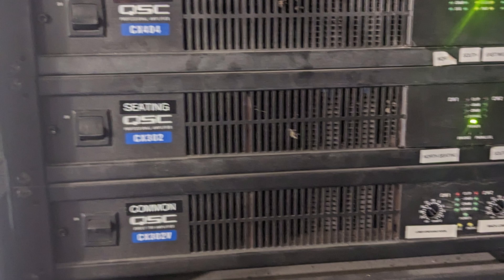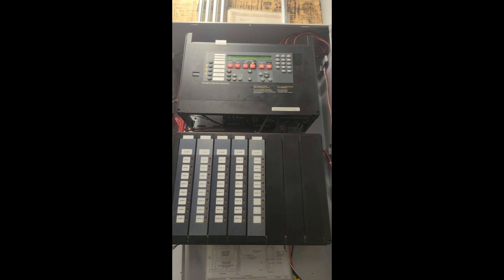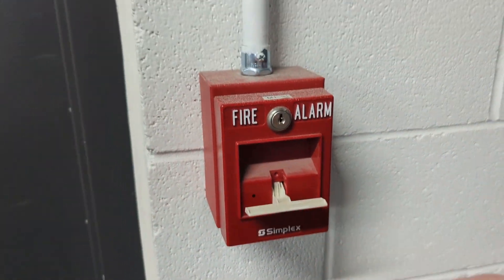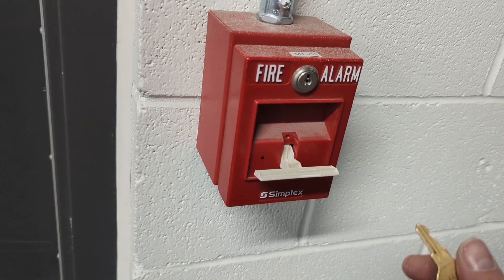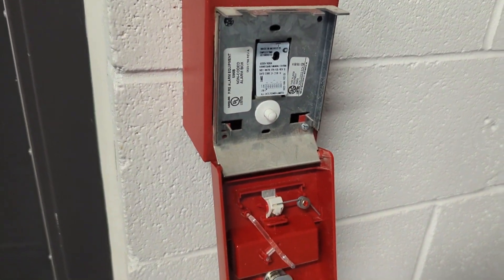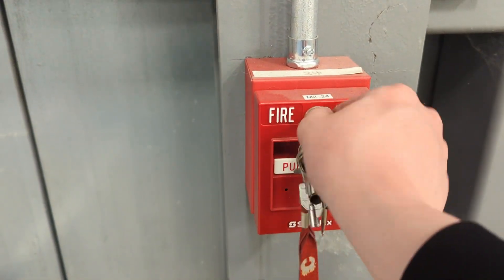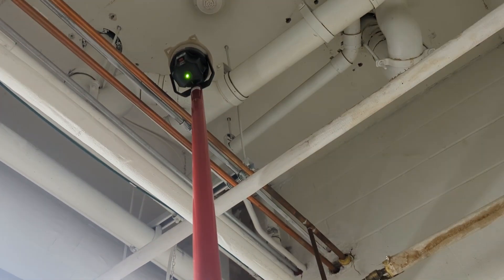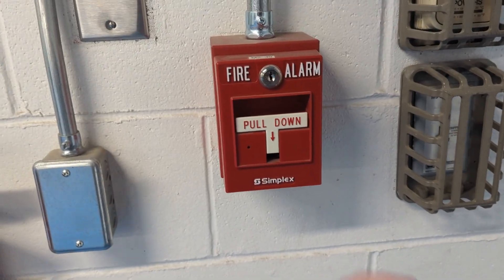Field Work: Annual Fire Alarm Inspection at an Arena Complex (Simplex 4100ES)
I hate Simplex with a burning passion.  However, some of you seem to really love their products, so this one is for you!  The intro sums it up pretty nicely.  Enjoy!